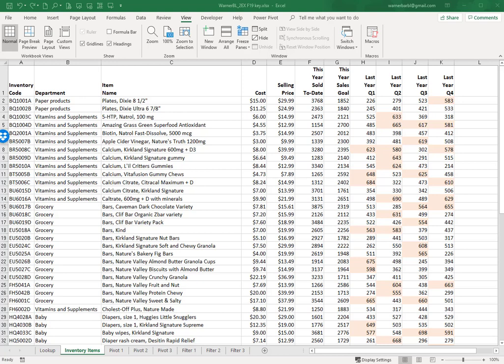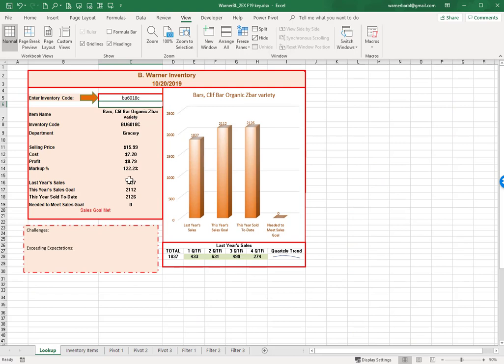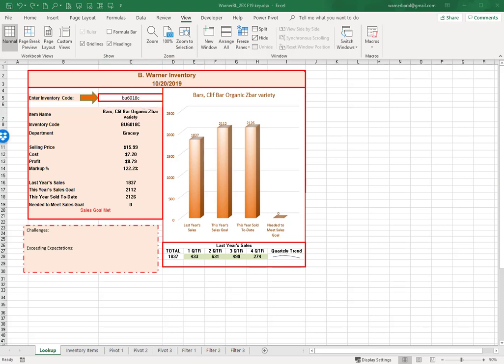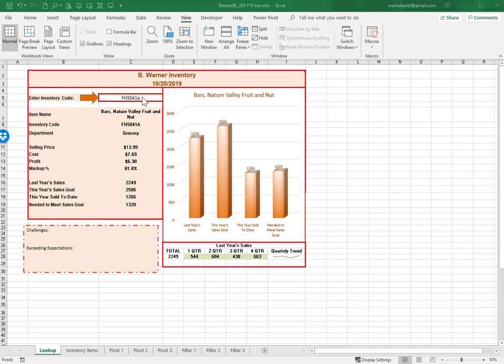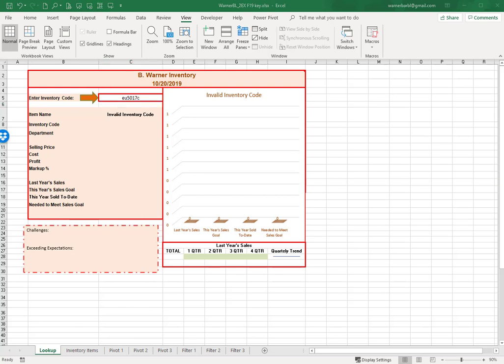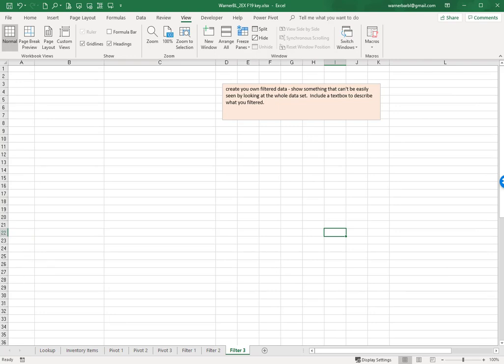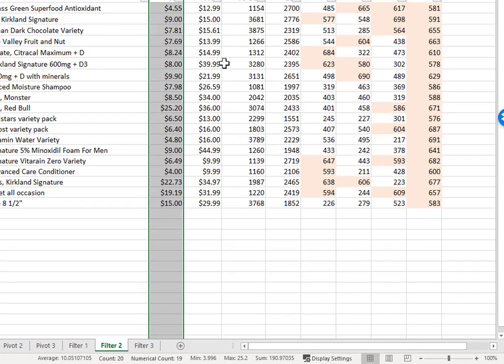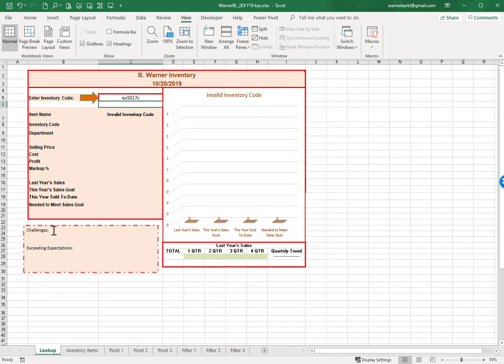Excel 2 Overview F19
ISM 3011 - Barb Warner
Muma College of Business